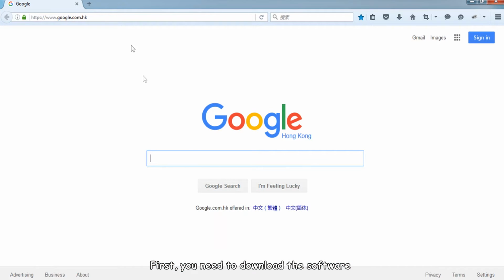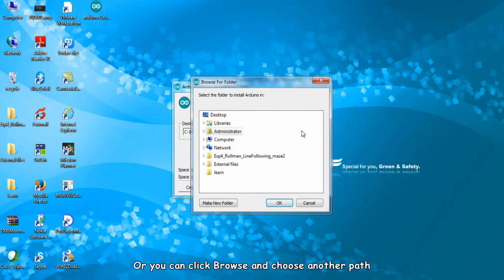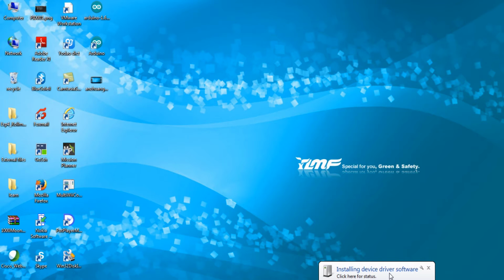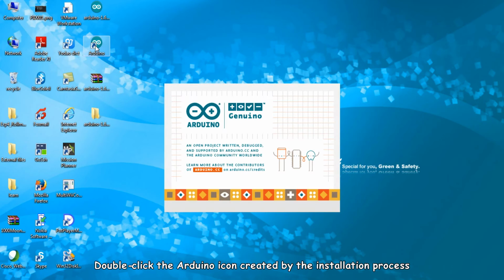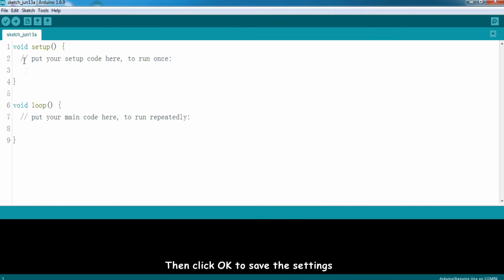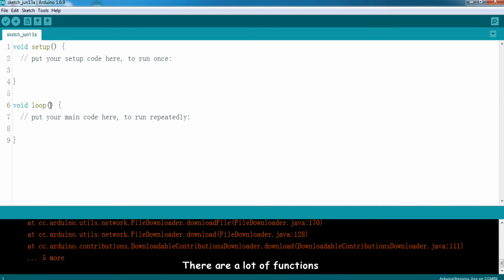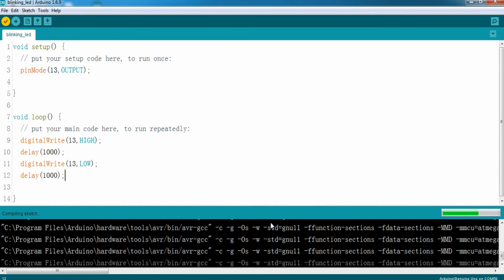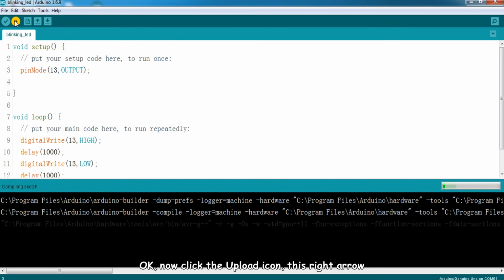Get Started for Beginners - How to Install and Apply Arduino Software IDE on Windows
This video is for you to get started quickly with Arduino on Windows. The Arduino is an amazing open source platform with simple software and hardware. You can pick it up in short time even if you are a beginner. It provides an integrated development environment, or IDE, for code compiling, which is compatible with multiple control boards.
This video shows how to install and apply the Arduino IDE, install the driver and write a simple code.  Hope you can learn the basics easily and happily!

For any more questions, please post in our FORUM